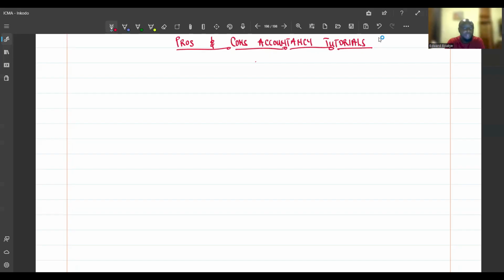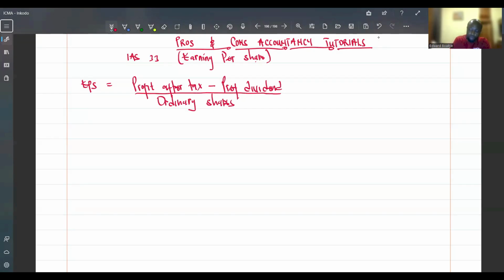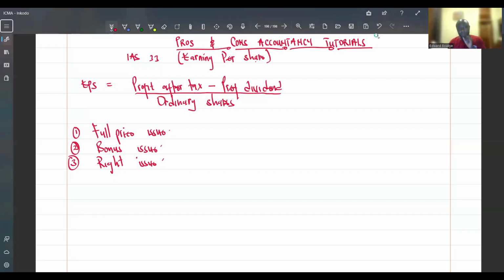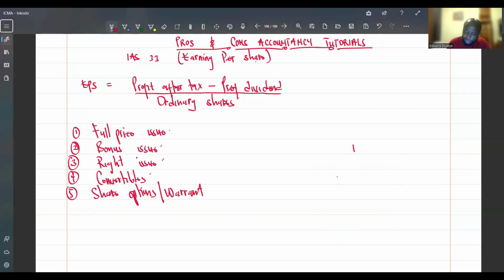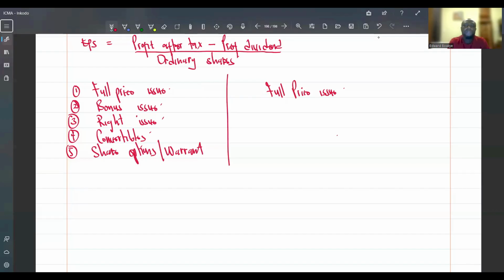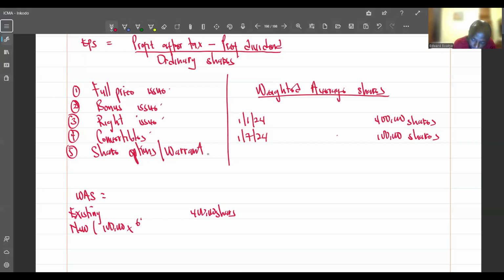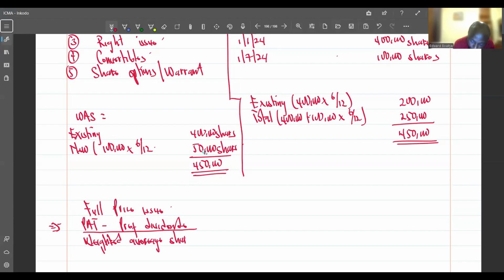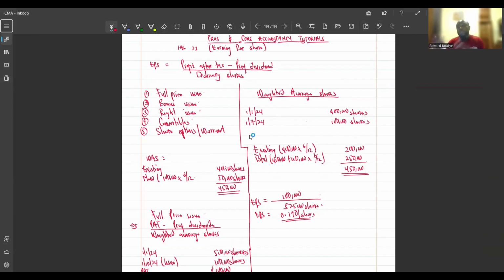IAS 33 – Earnings Per Share (EPS): Full Market Price Issue & Weighted Average Shares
In this video, we take a detailed look at how Full Market Price Issues affect the calculation of Weighted Average Shares under IAS 33 – Earnings Per Share.
If you’ve ever struggled to determine which shares to include in your weighted average computation or how to treat new share issues at full price, this lesson is for you!

You’ll learn:
✅ What a Full Market Price Issue means under IAS 33
✅ How to calculate Weighted Average Shares step-by-step
✅ How Full Price Issues differ from Bonus and Rights Issues
✅ Practical examples to make the concept crystal clear
📘 Don’t forget: Mastering weighted average shares is key to calculating accurate EPS figures and passing your exams with confidence!